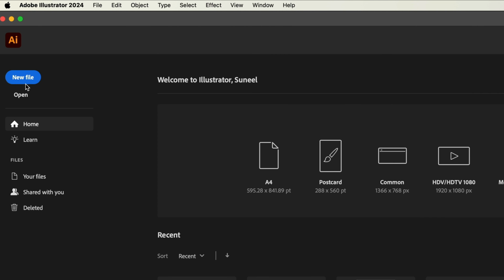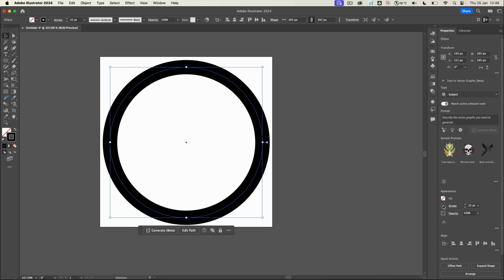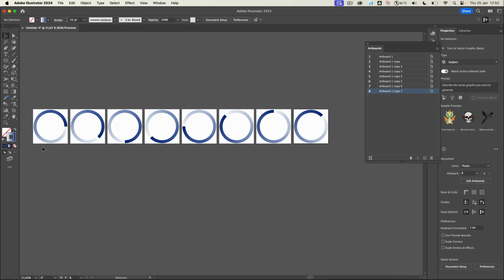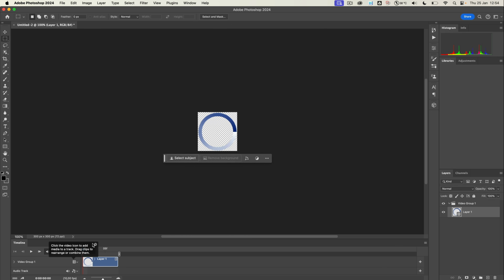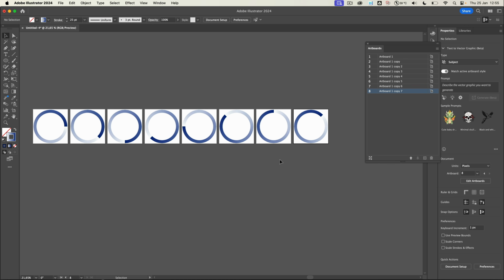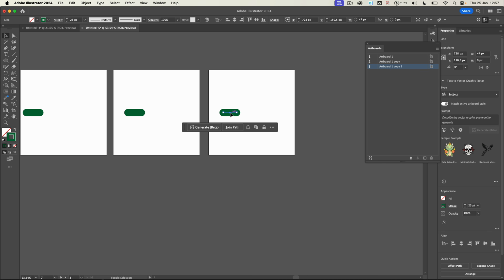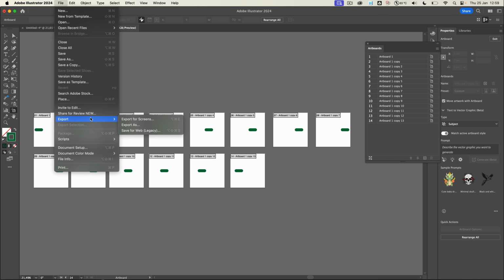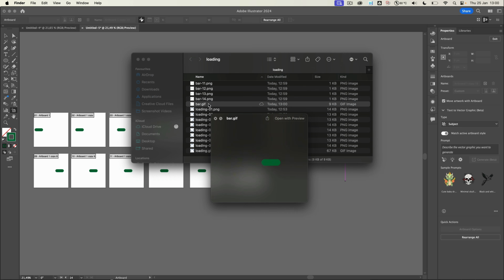Illustrator Animations Updated 2025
Mad Tech is back!

I've been away due to some serious personal issues, but after over 2 years my first new video is live! I've updated the Illustrator Animations video to keep up with the newer version of Illustrator CC and we've got a new logo, intro music and snappier style to the videos. Great to be back...

Please leave your comments on this video and I'll do my best to reply to them all, and for future tutorial requests - just post them in the comments!

Chapters

00:00 -  Intro
00:17 - New File
00:40 - Create Circle
01:15 - Apply a Gradient
02:01 - Duplicate Artboards
02:59 - Export png files
03:32 - Open Photoshop and Import png files
03:51 - Set up Motion Workspace
04:36 - Export GIF File
05:13 - Second Animation
05:29 - Draw a Line
06:10 - Artboard Duplicating Method 2
07:58 - Export Animation 2
08:20 - Import png files into Photoshop
08:54 - Export GIF File